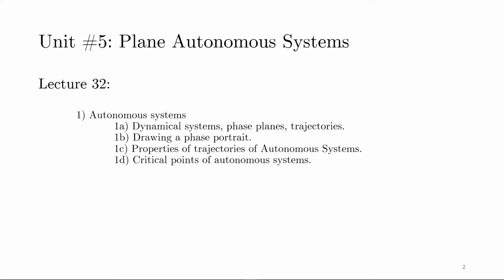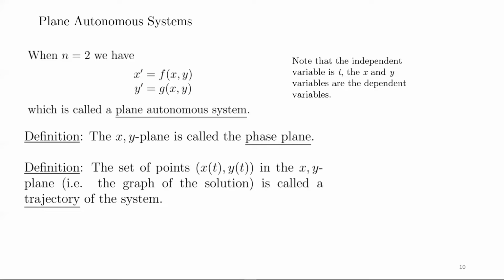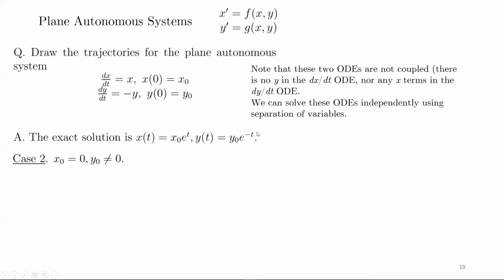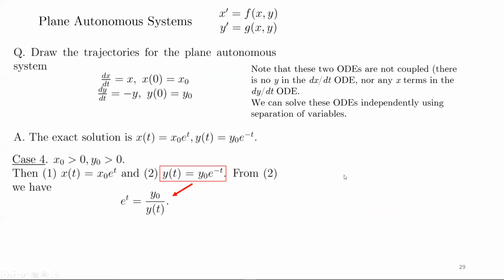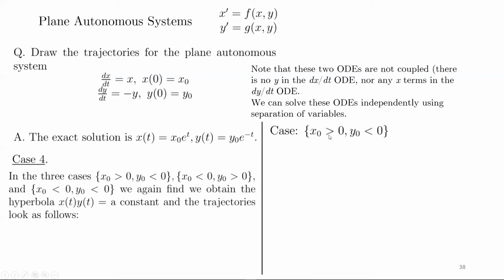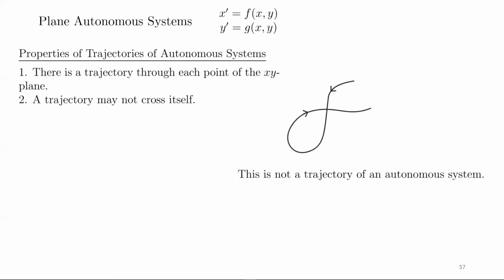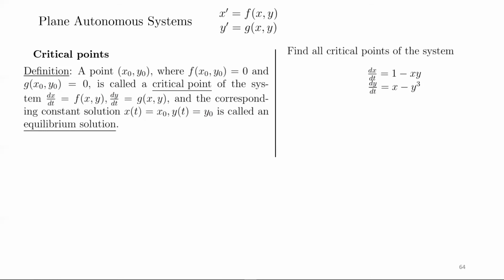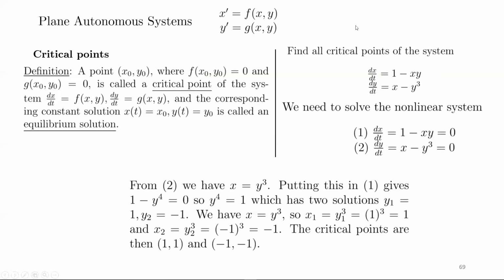160204 Lecture 32 (Week 9)